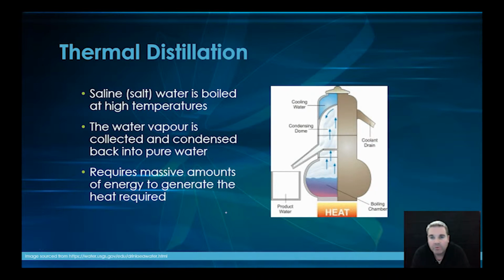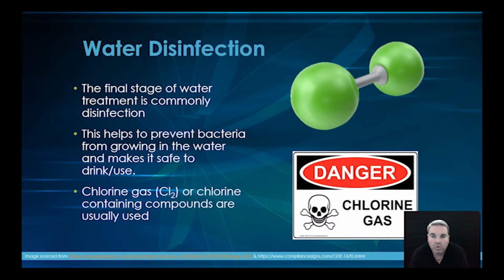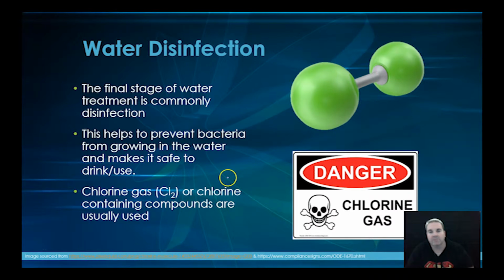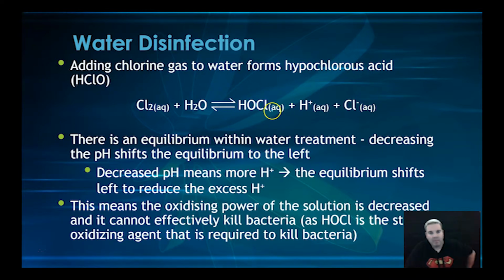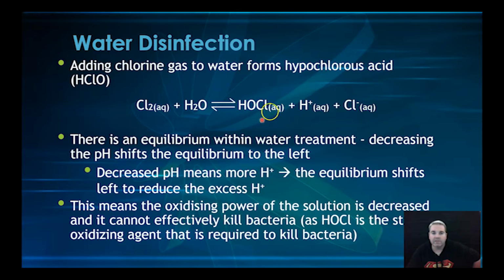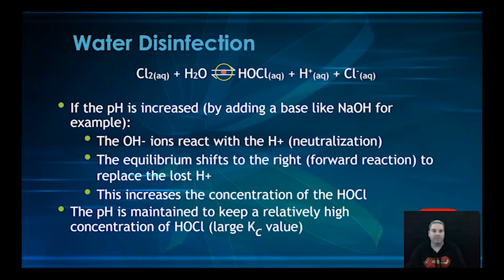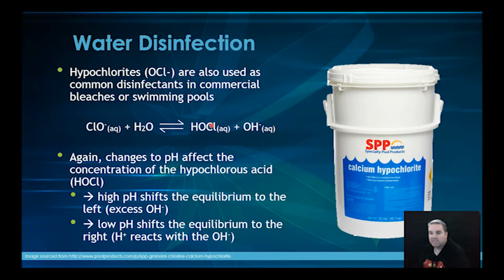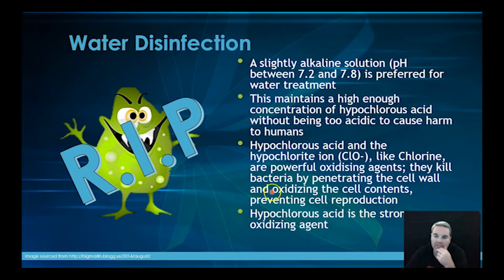4.2 Water - Part 2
Second part. Covers thermal distillation and water disinfection using chlorine. Investigates the equilibrium between pH and disinfection of water.